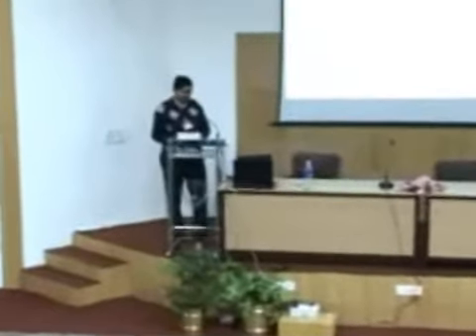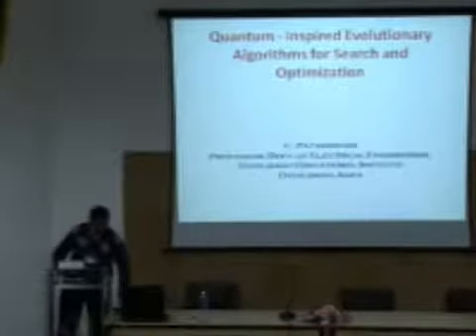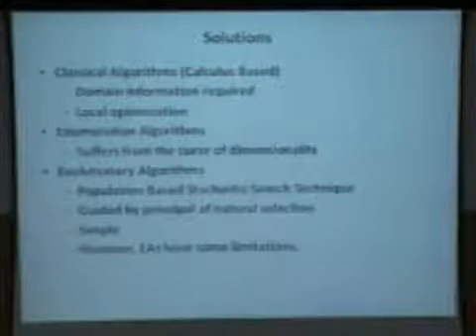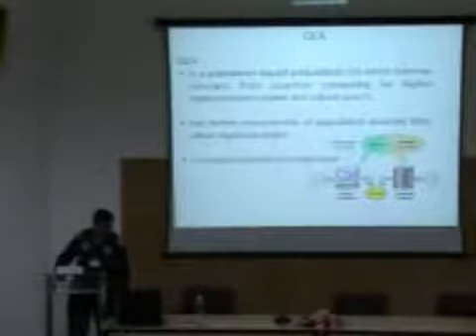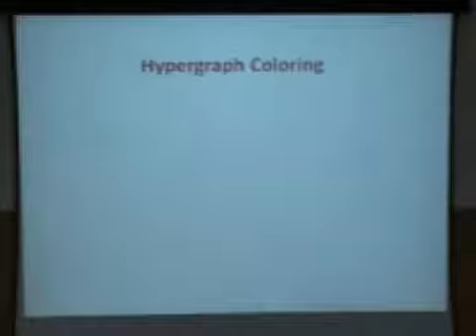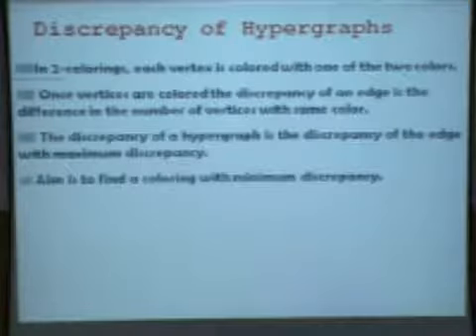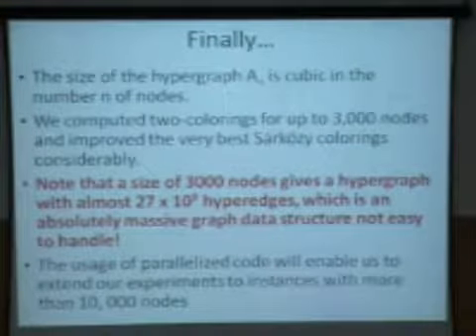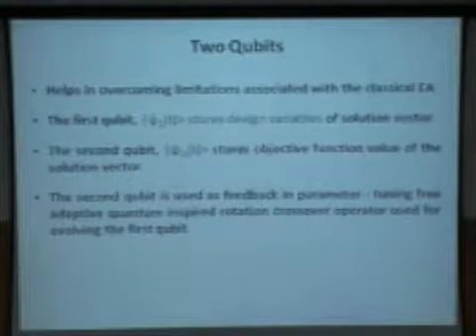Quantum-inspired evolutionary algorithms for search and optimization_52 Prof C Patvardhan